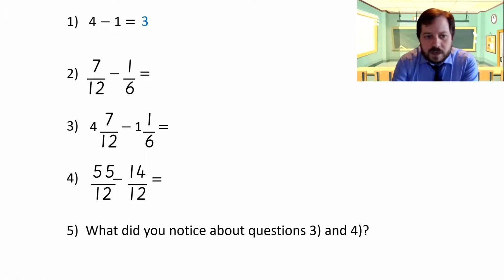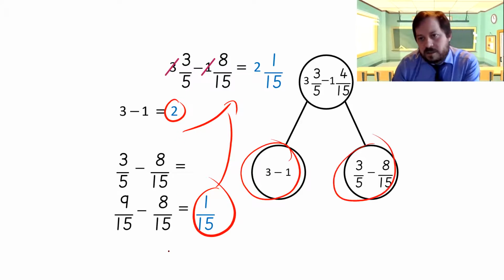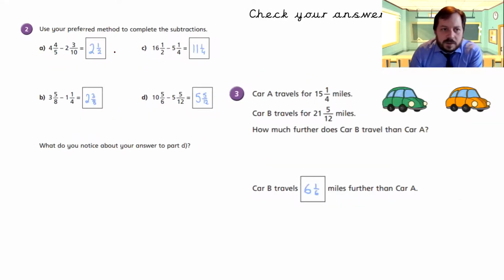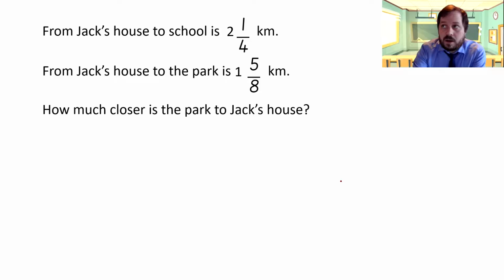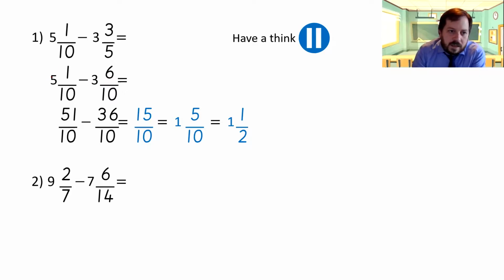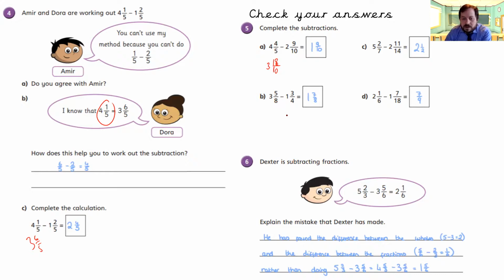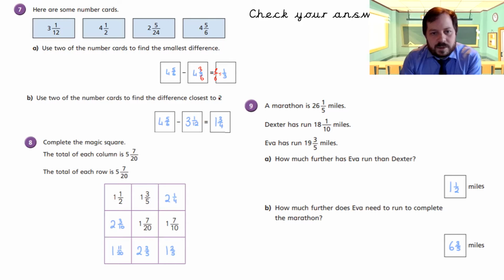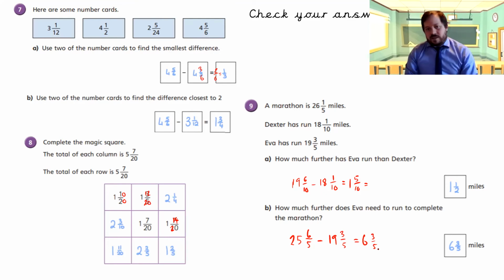Year 5 3rd March Jemison Maths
Can we subtract mixed numbers? Today we look at some different methods and examine if there are any pitfalls to each method.